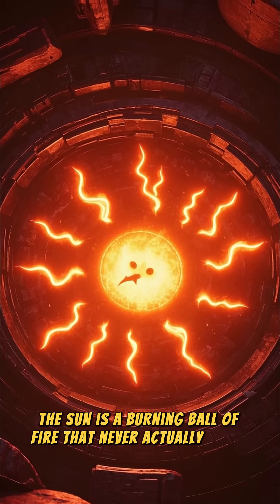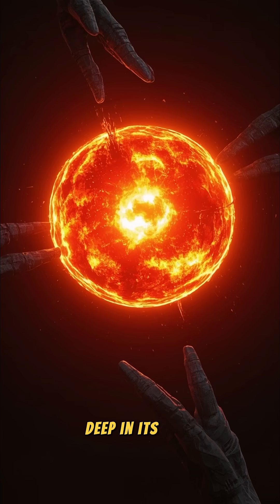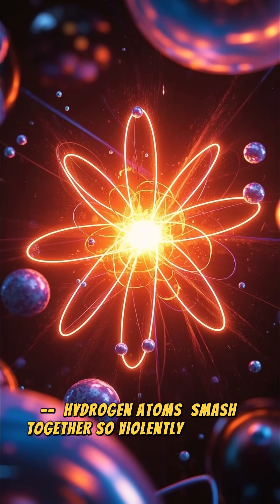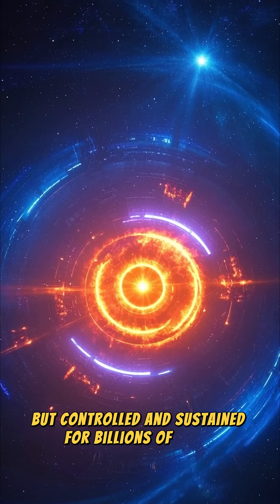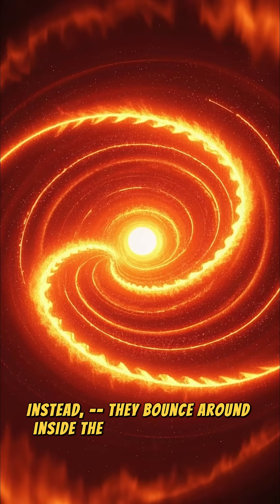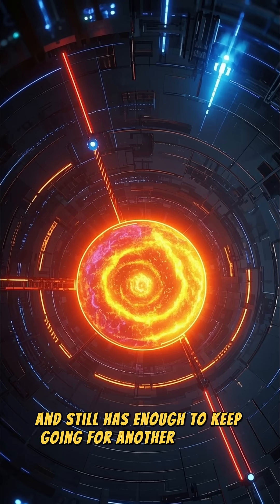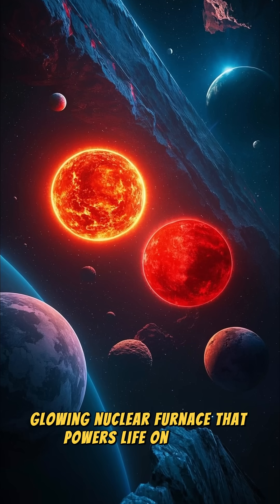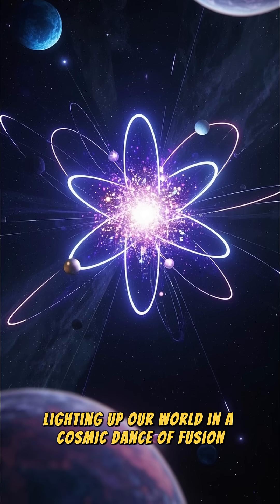Why the Sun Burns Without Fire | Mind-Blowing Space Fact!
☀️ The Sun isn’t burning fire—it’s nuclear fusion in action! Deep in its core, hydrogen atoms smash together to form helium, releasing immense energy that powers life on Earth. 🌍 But here’s the twist: that light takes thousands—even a million years—to escape the Sun! 🔥💥 Learn how our star works in this explosive mini science lesson.